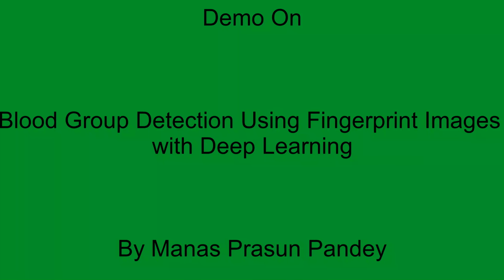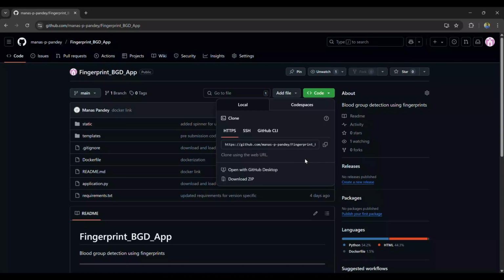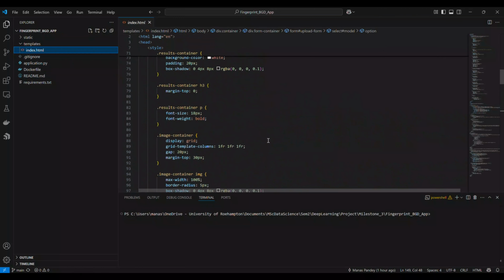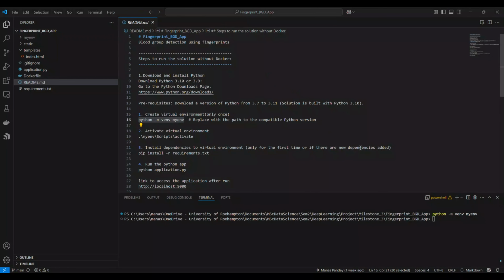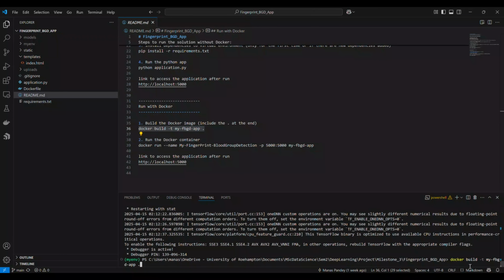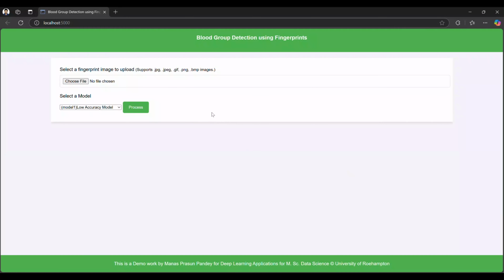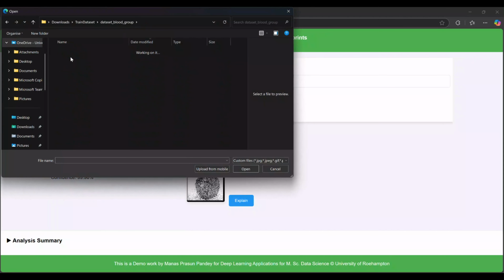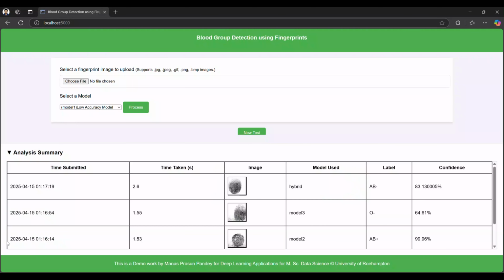Demo Blood Group Prediction using Finger Print Images with Deep Learning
This a Demo Video created as part of Coursework submission to University of Roehampton, London, United Kingdom.